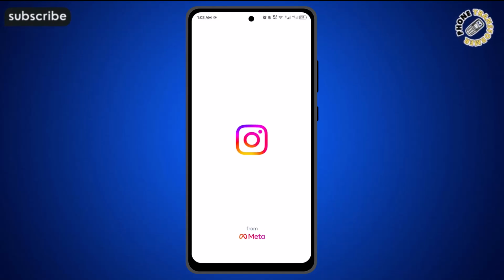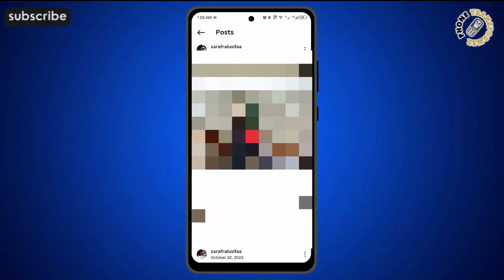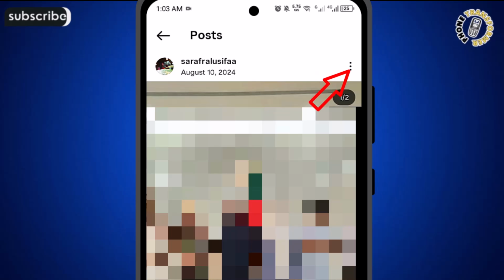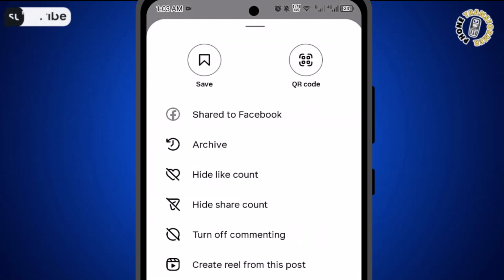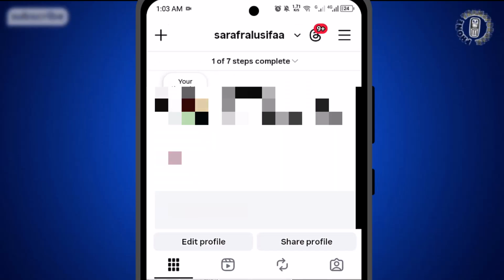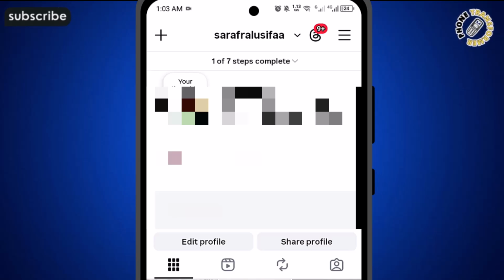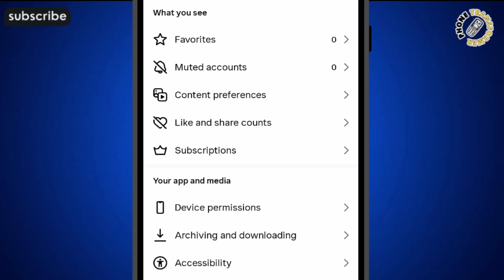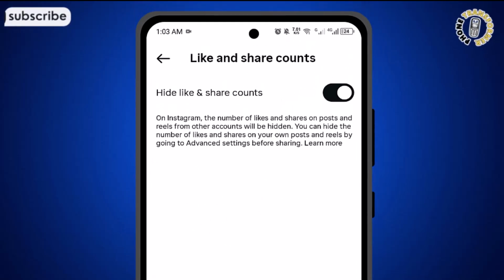How To Not Show Your Likes On Instagram | Control Your Feed (2026)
📝 Learn how to not show your likes on Instagram in this simple tutorial. I'll show you two methods to control what others see and reduce pressure on your posts. This works for hiding likes on your own posts and for viewing other people's likes too. You can manage these settings directly from a specific post or through your account settings. Follow these steps to take control of your Instagram experience.

⏱️ -- TIMESTAMPS --
0:02 - Introduction: How to control likes on Instagram
0:16 - Method One: Hiding likes on a specific post
0:19 - Step 1: Open the Instagram app
0:26 - Step 2: Find and open the target post
0:34 - Step 3: Tap the three dots menu
0:41 - Step 4: Tap "Hide Like Count"
0:48 - Method Two: Hiding all likes via settings
0:52 - Step 1: Tap your profile icon
0:56 - Step 3: Tap the three lines menu
1:01 - Step 4: Tap "Likes and Share Counts"
1:09 - Step 5: Turn on "Hide Like and Share Counts"